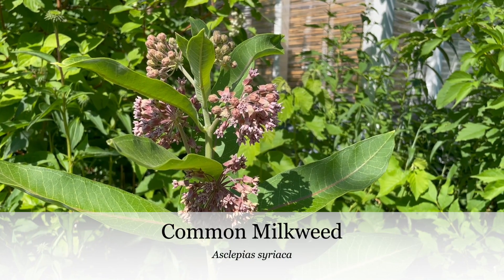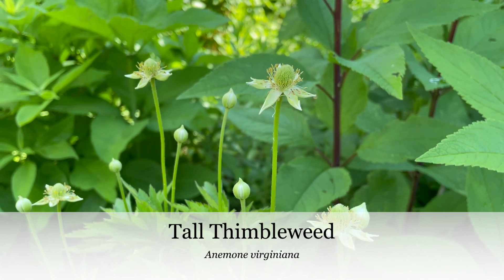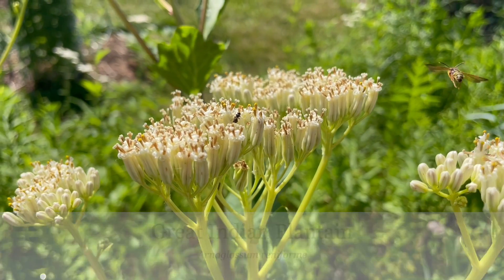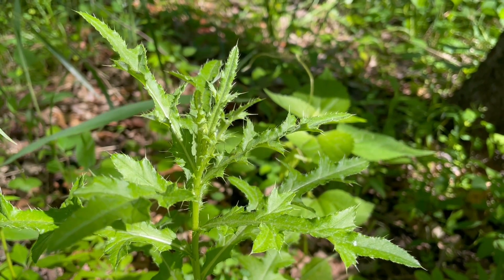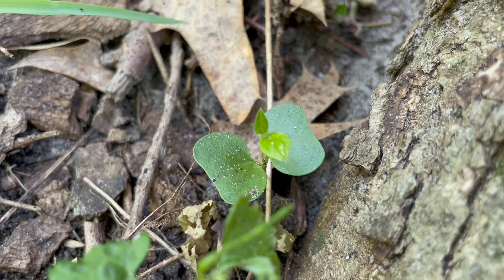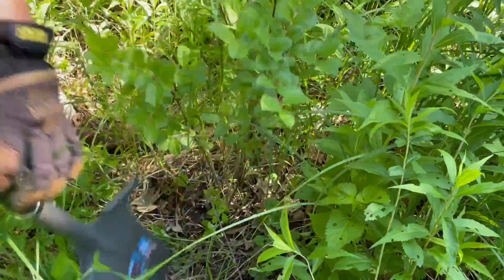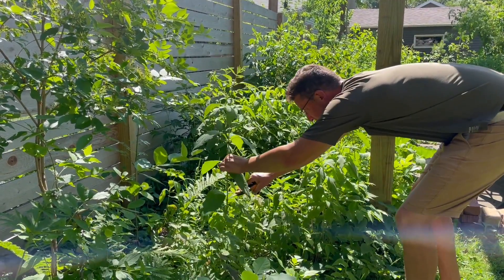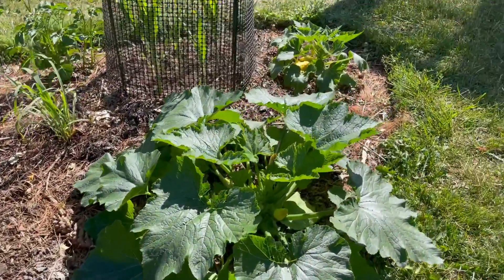A Natural Garden - Ep. 3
Welcome back to A Natural Garden, a series created for natural gardeners here in Minneapolis/St. Paul, Minnesota, and around the world. This is the third episode we've created, and we look forward to seeing the direction these videos take us in the future. There are plant species and gardening topics that we will cover quickly in this video that deserve a series of their own. We hope that this weekly series will help independent natural gardeners discover the amazing world in their own backyards.